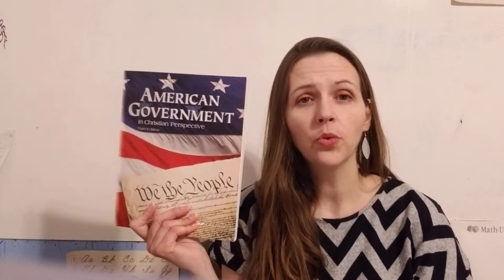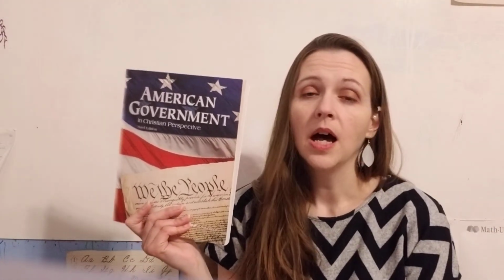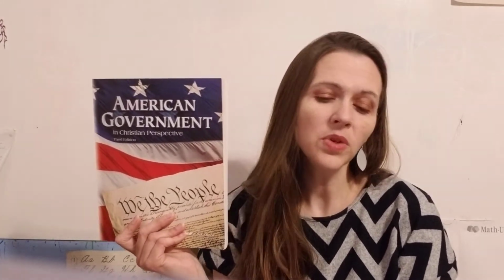A Beka history 9th and 12th grade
Here's a review of A Beka 9th grade World Geography and 12th grade American Government.